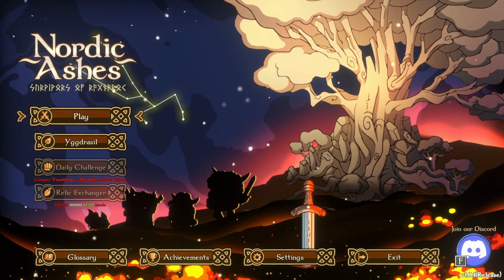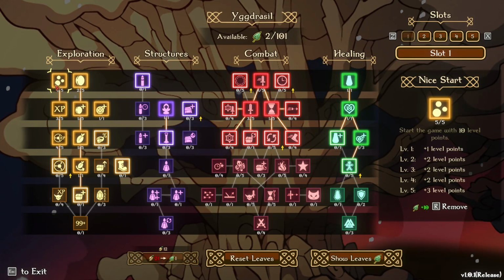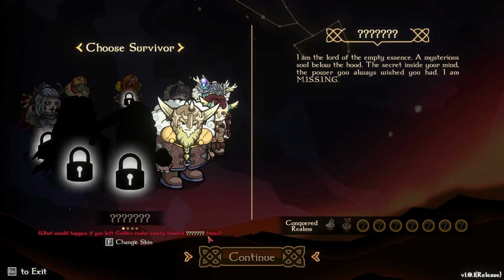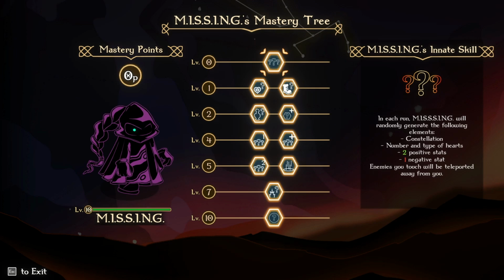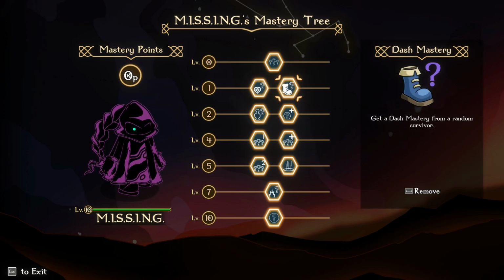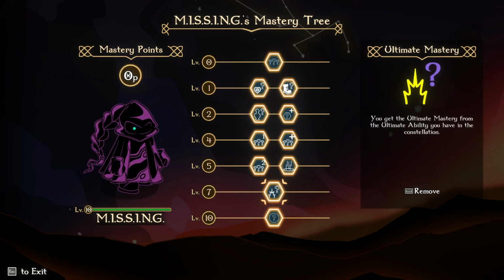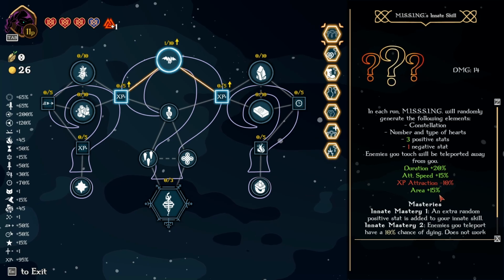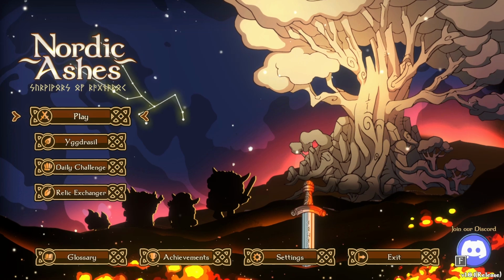How to Unlock Missing | Nordic Ashes: Survivors of Ragnarok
Missing... One of the best characters in the game due to his unpredictable constellation and random relic options. He also brought us amazing relics with him into the game! Today we look at his Mastery Tree and How to unlock him.

Nordic Ashes is a challenging Norse inspired action-roguelite enemy hell, where you’ll have to survive hordes of creatures. Unlock new weapons and abilities as you battle through different realms. Design the most broken build and slay your enemies before they surround you!

Chapters

Intro - 0:00
Getting Missing to Appear - 0:27
Unlocking Missing - 3:33
Missing's Mastery Tree - 5:18
Constellation Example - 10:32
Outro - 12:35